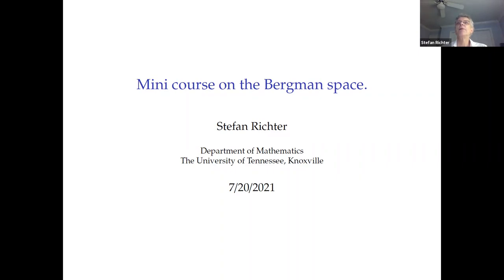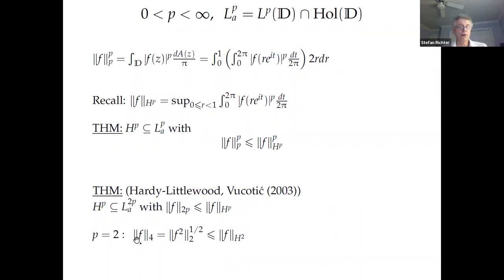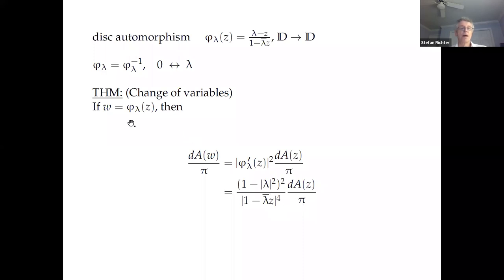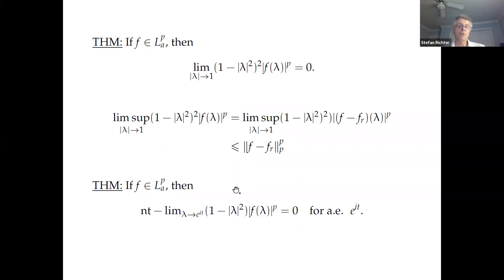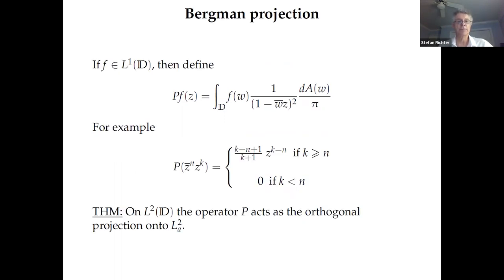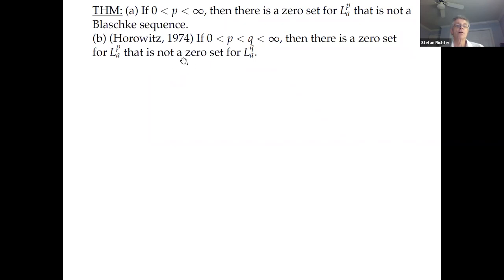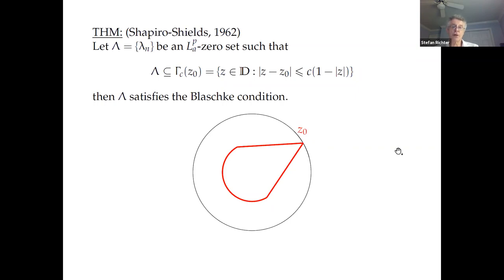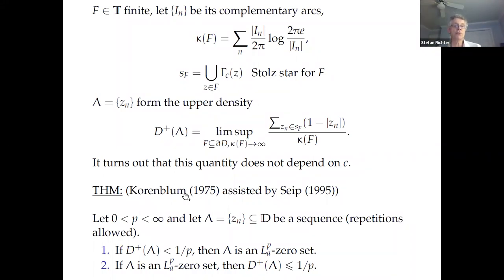Mini-course on Bergman Spaces Part 1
Stefan Richter, University of Tennessee